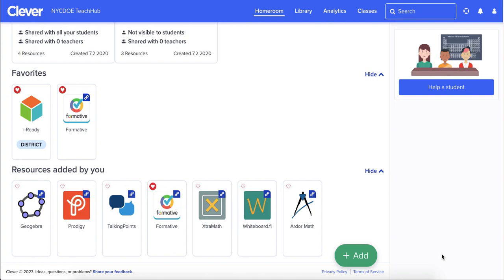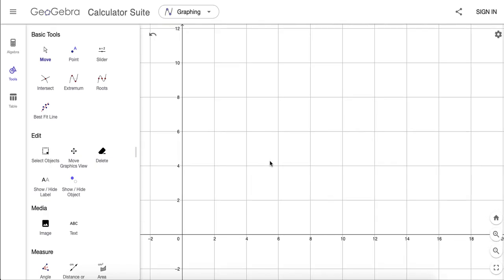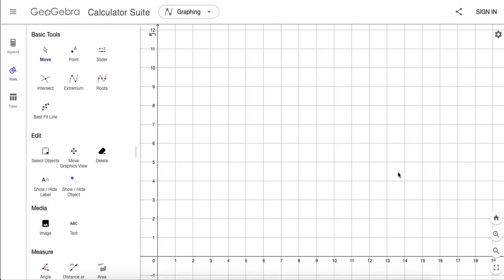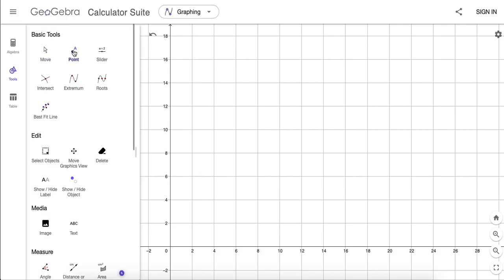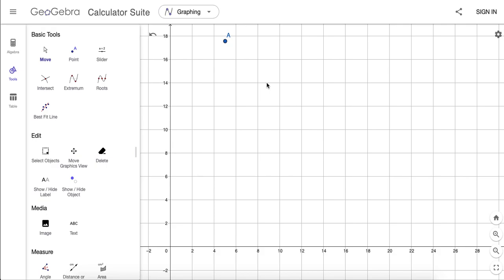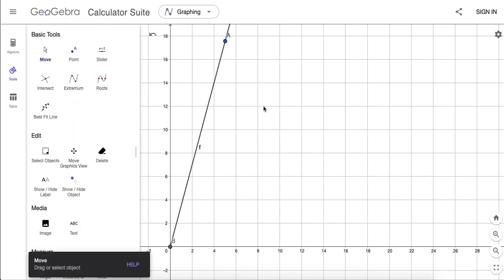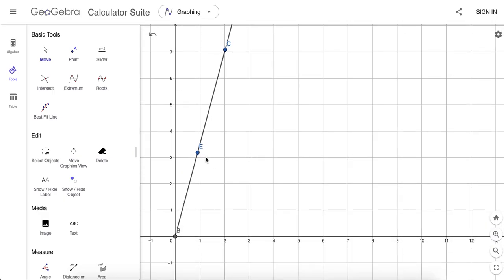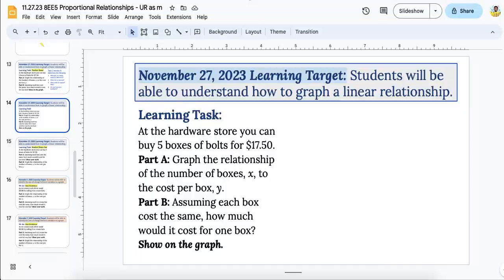6EE6 Graphing Linear Relationships on GeoGebra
This video details how to use GeoGebra to graph a linear relationship by using point location, and then the construction of a ray.